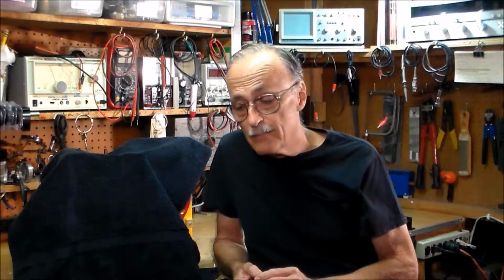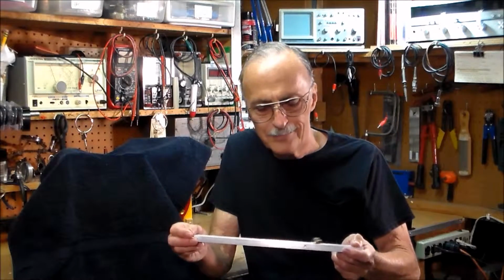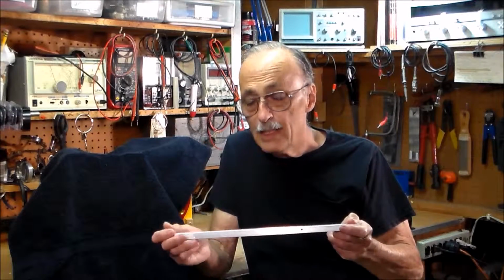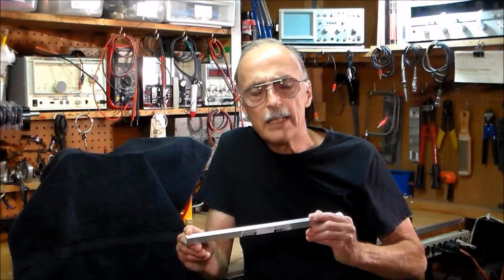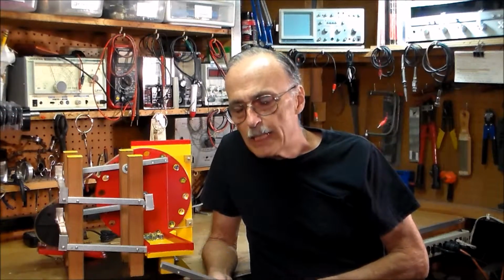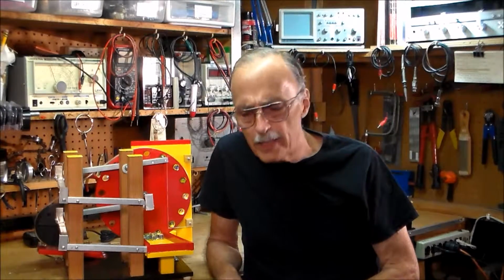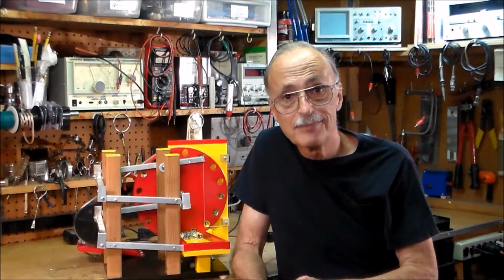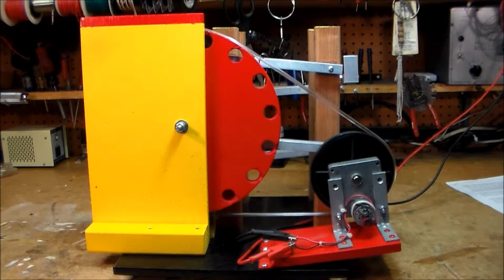INDUSTRIAL STRENGTH MARBLE MACHINE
This is a tough, industrial strength marble machine kids can play with without fear of breaking. It does not require the incredible skill most builders of these devices must have. My hat is off to them!!